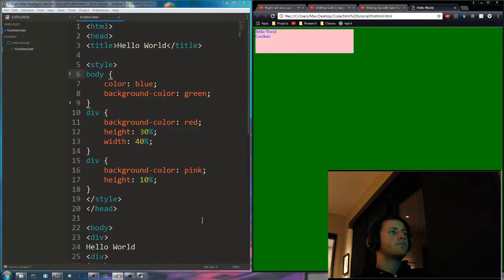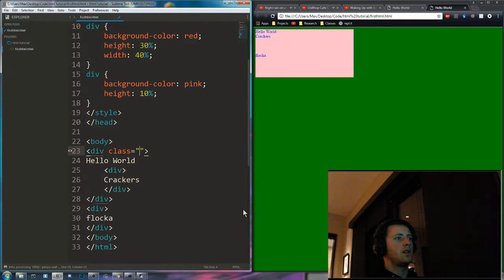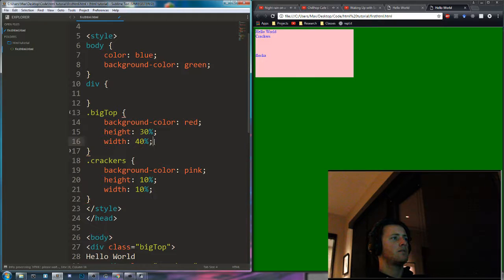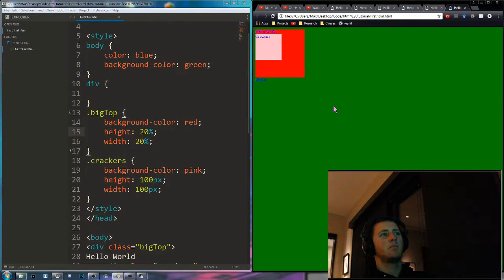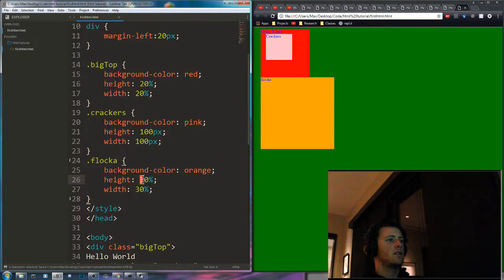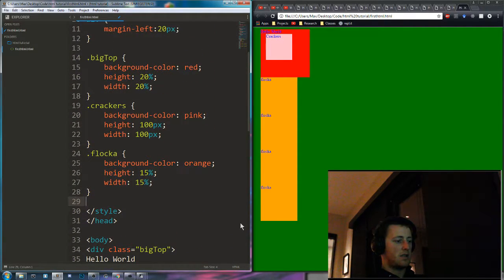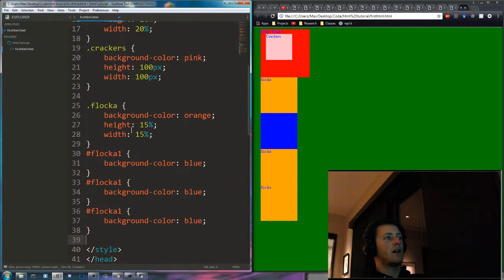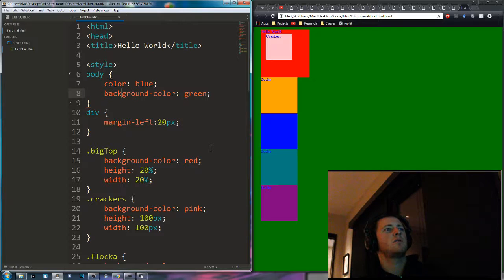Making a Website! Using Class + ID Selectors